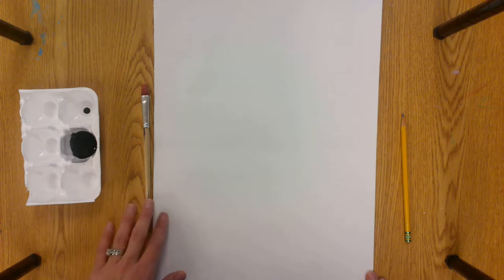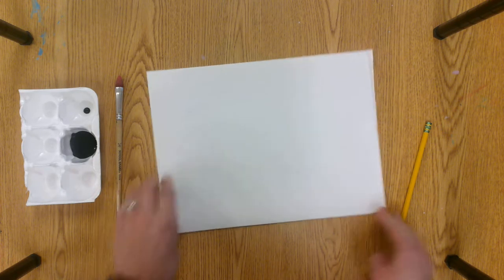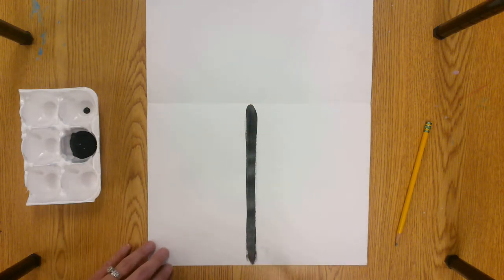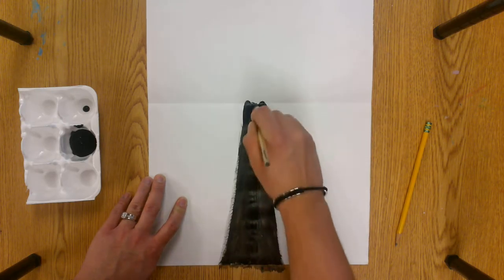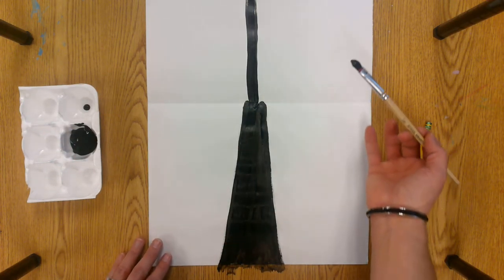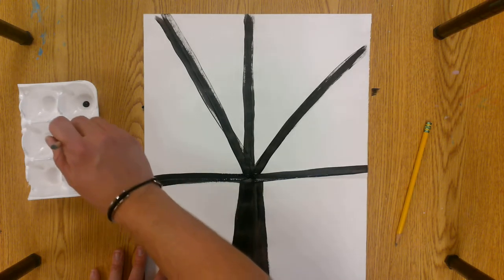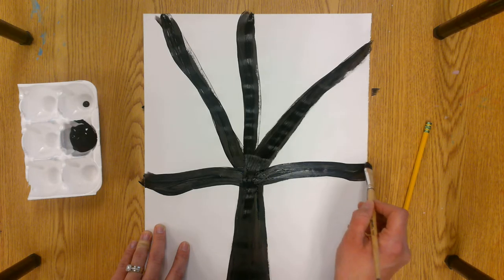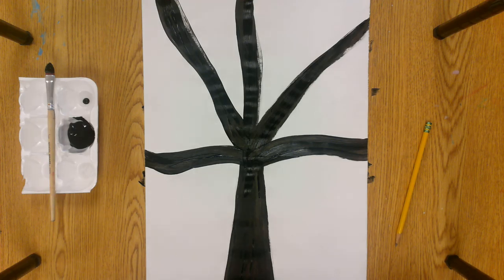color wheel tree